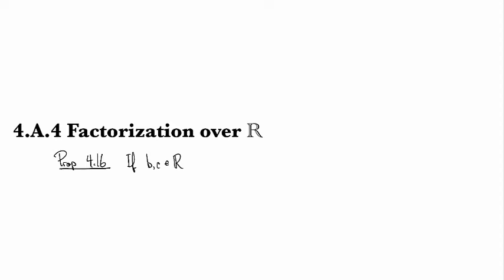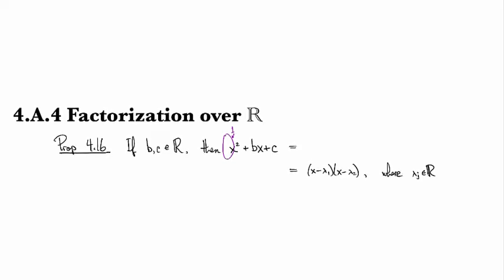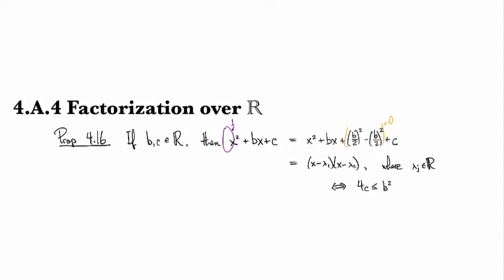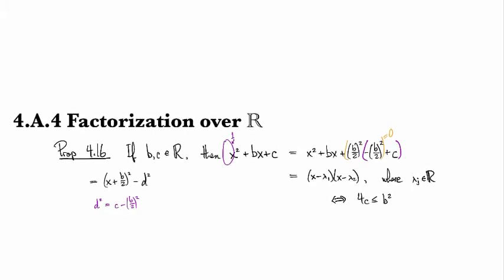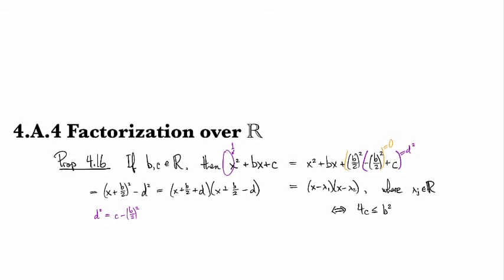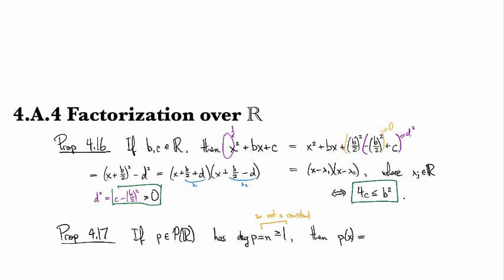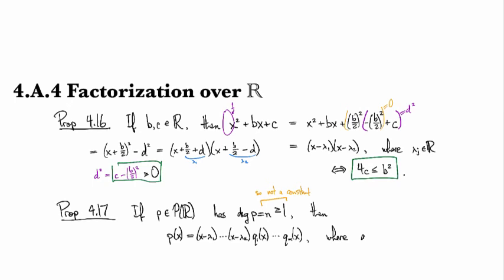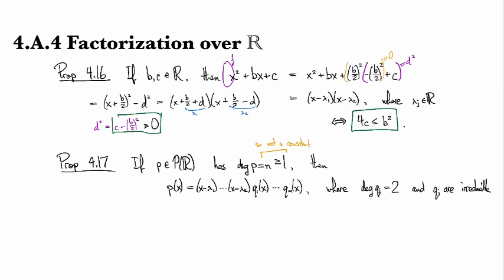4.A.4 Factorization over R